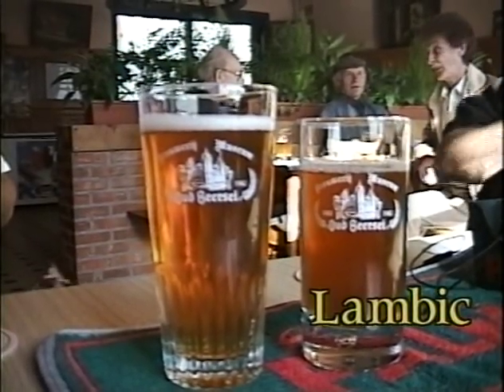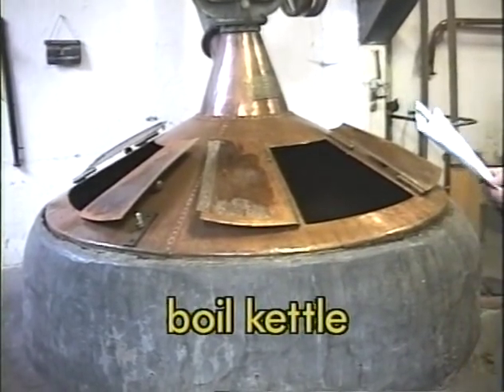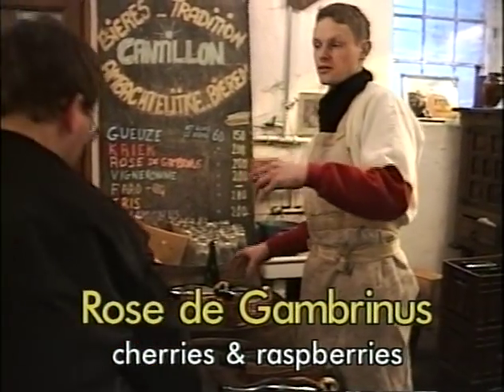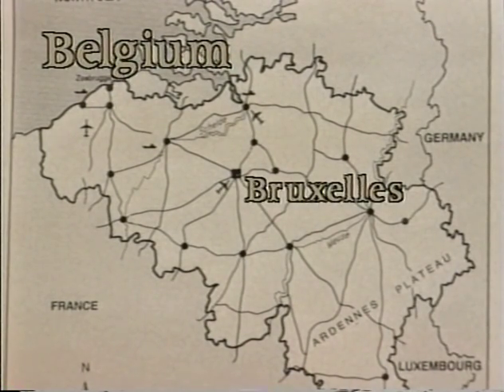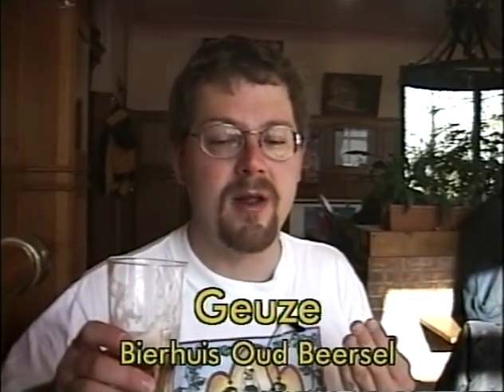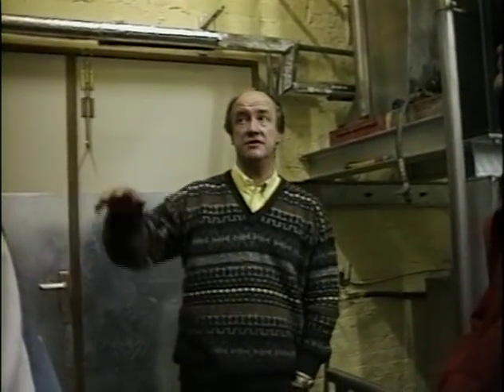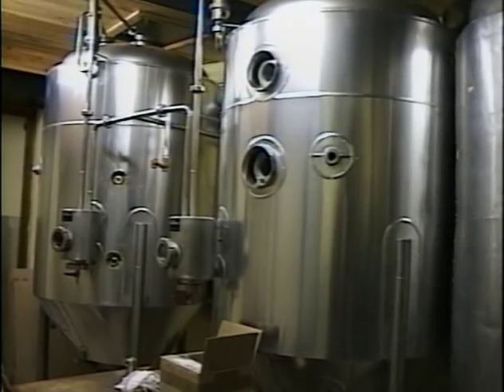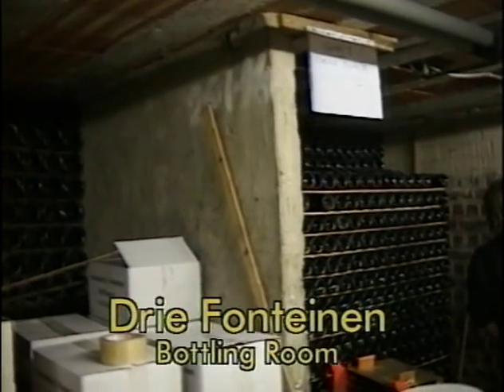25 Beer Trek Lambic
Beer Trek aired on public access TV in Hawaii from 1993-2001. This episode from 1998 features the famous lambic beers of Beersel.